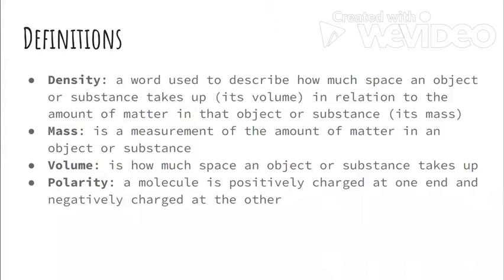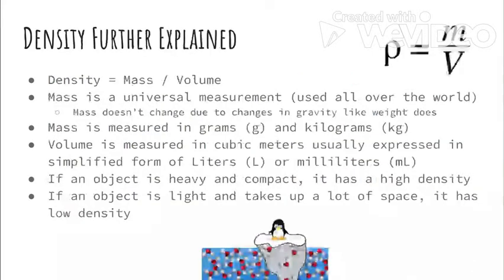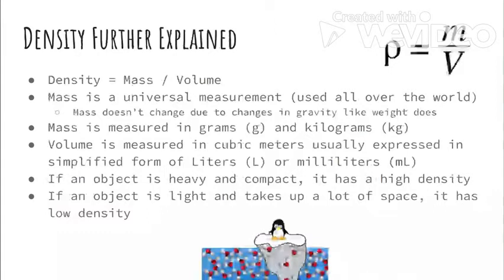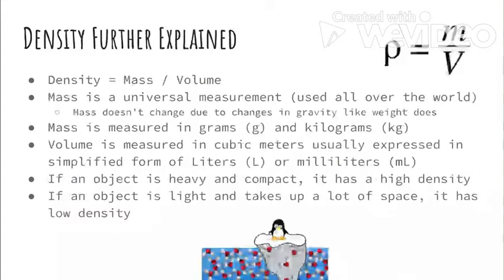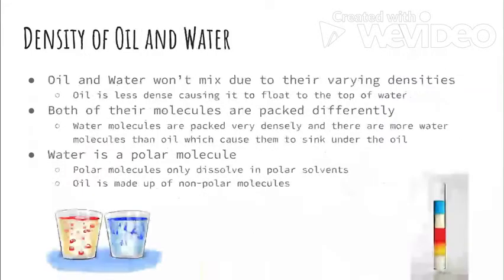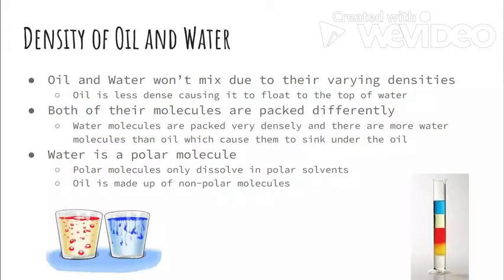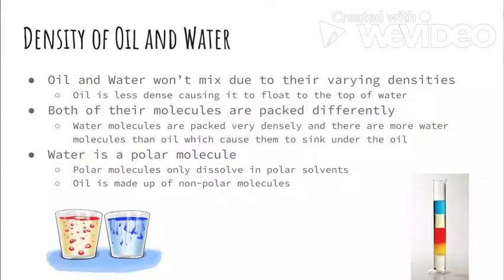Virtual Summer Program - Fireworks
Join Alyssa in learning about density and mass. Then participate in a science activity creating fireworks in a jar!